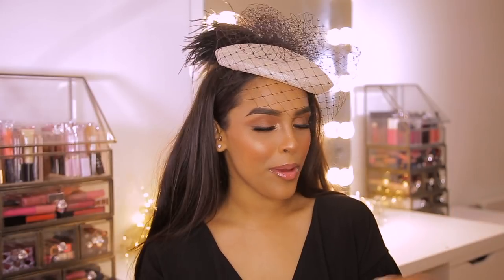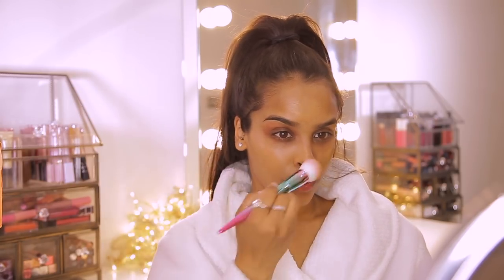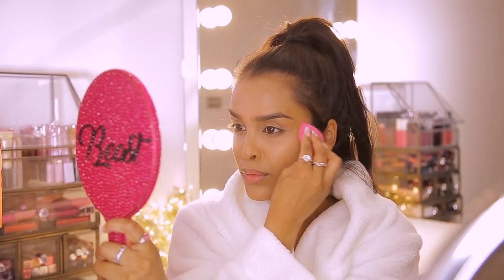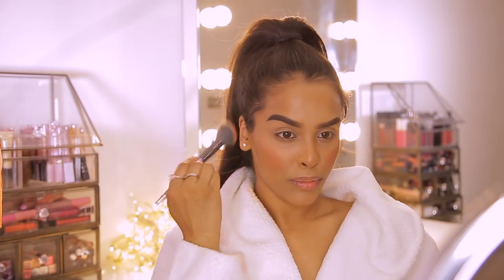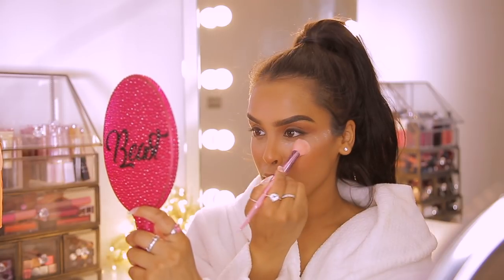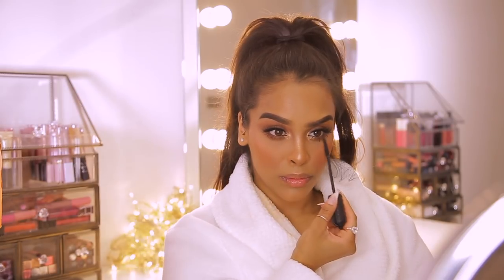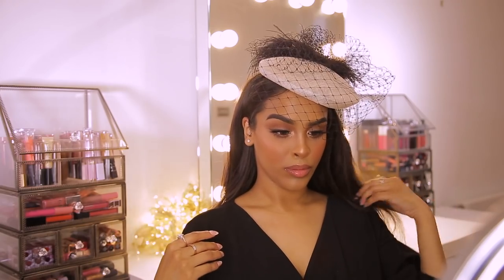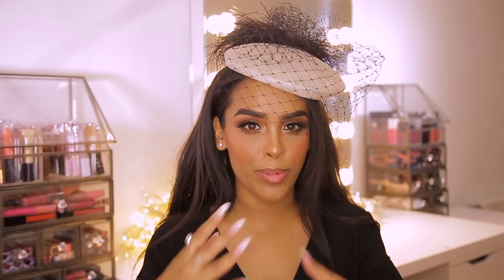GRWM FOR THE ROYAL ASCOT MAKEUP/HAIR/OUTFIT| NikkisSecretx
Royal Ascot GRWM - please do let me know what you guys think of this style of video down below!!
I was definitely lady for the day xo

ole henrickson banana bright face primer
illamasqua skin base foundation in SB13
too faced born this way foundation in warm sand
illamasqua concealer pen
bare mineralsfoundation stick in almond
benefitprecisely my brow in 5
morphe blusher palette
benefitHoola caramel bronzer
melt rust stack
givnechy primer libre powder
ofra on the glow highlighter palette
kiss naked drama collection lashes in veil
nudestix gloss
urban decay all nighter summer solstice
boohoo dress
george durdy hat
boohoo heels

24-105 lens